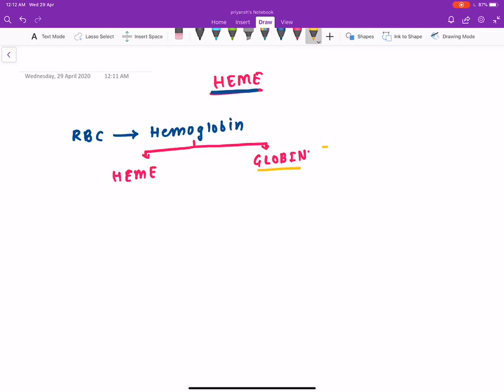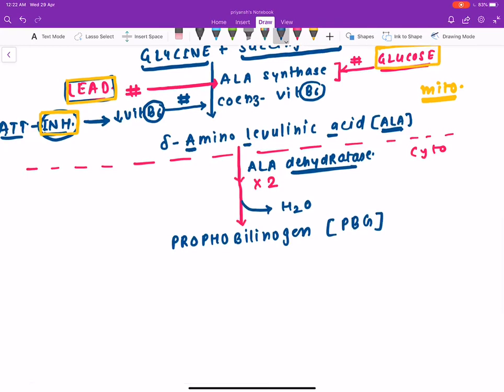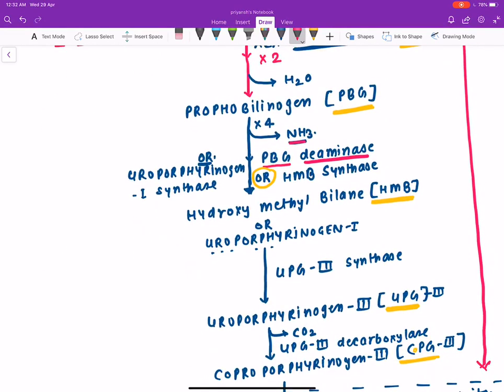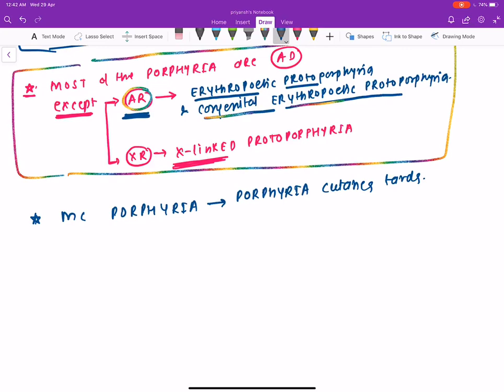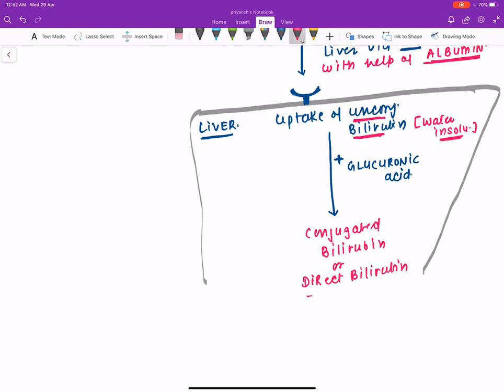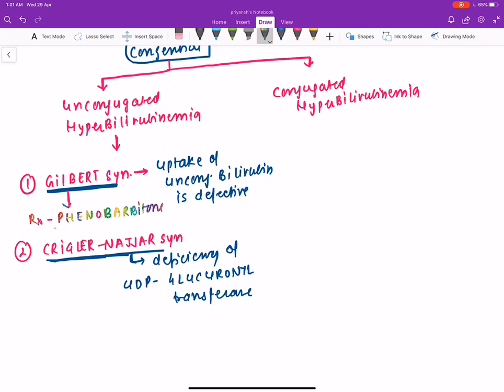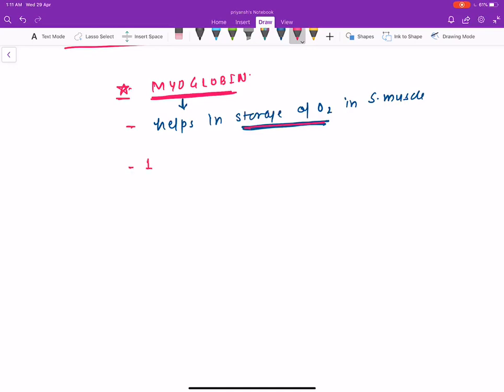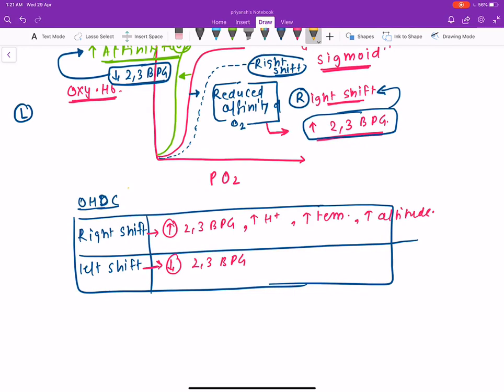AFMG BIO-CHEMISTRY BY DR PRIYANSH JAIN Heme and hyperbilirubinemia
AFMG_MUST_FOR_FMGE
Ahmedabad, Delhi, Chennai, Jaipur, Trivandrum, Pune